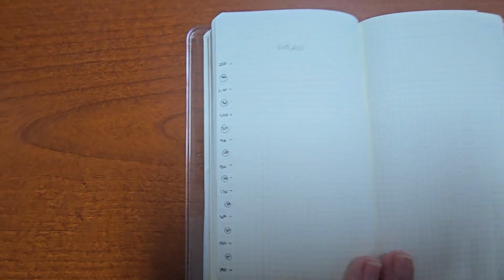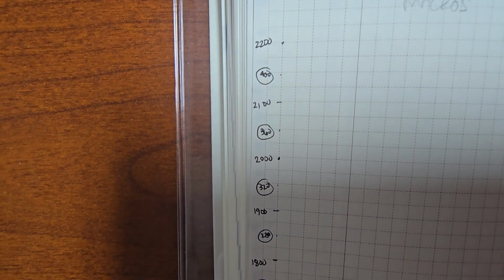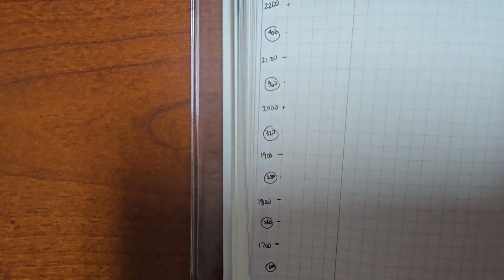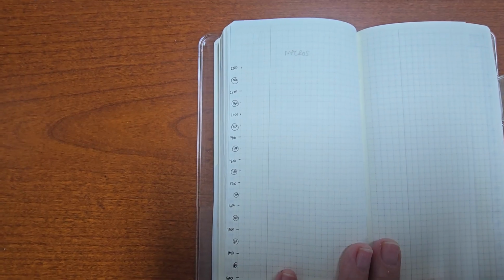2026 Hobonichi Weeks set up Fitness Planner